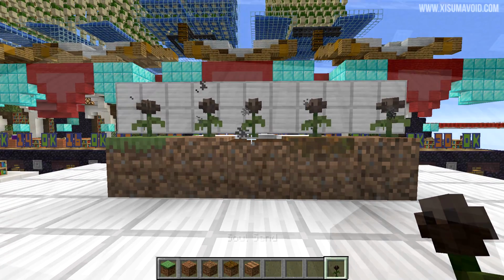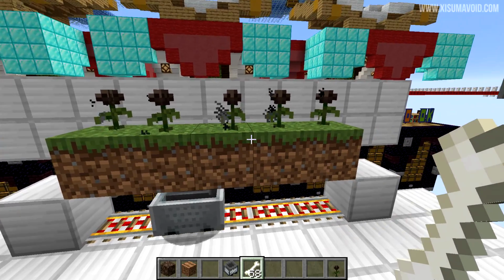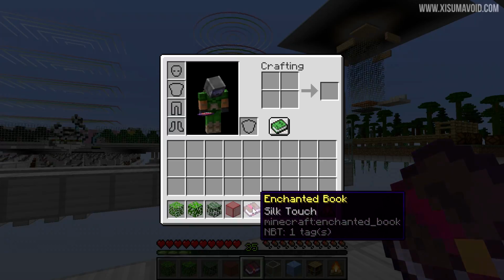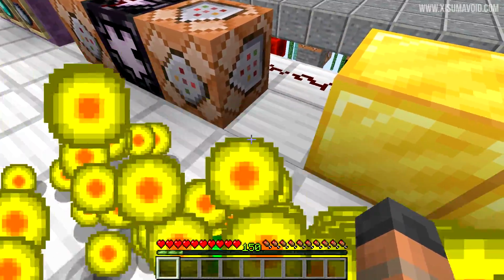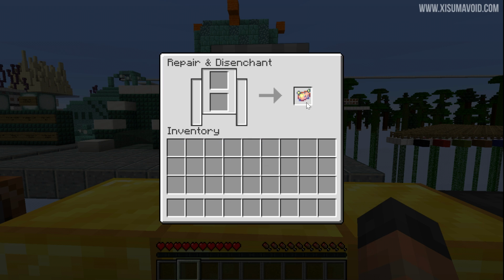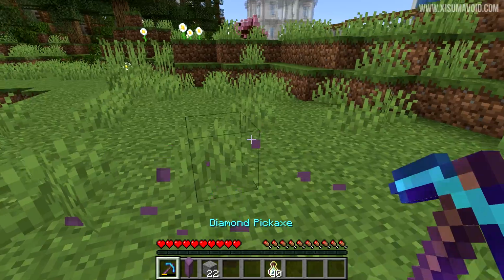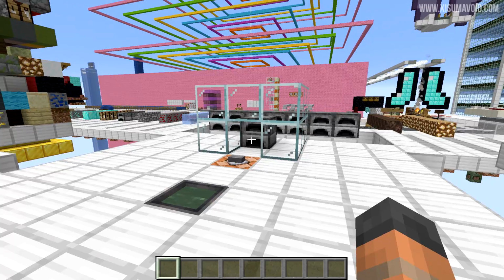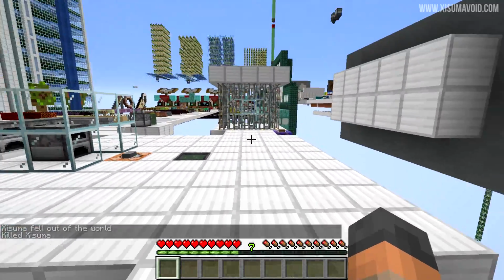Minecraft 1.14 (32767) Max Enchantments On A Grindstone [Minecraft Myth Busting 118]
This episode we cover a handful of myths as well as addressing feedback on the last episode.

Minecraft 1.14 How Much XP Can We Store In A Shulker Box? [Minecraft Myth Busting 117]